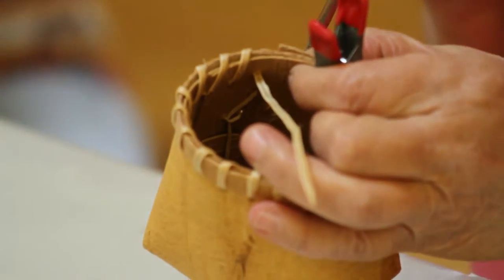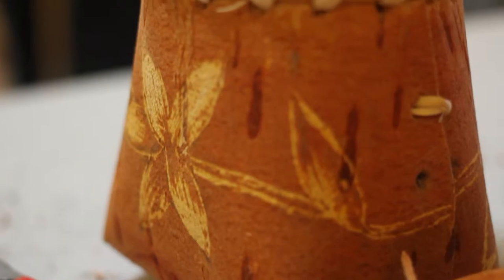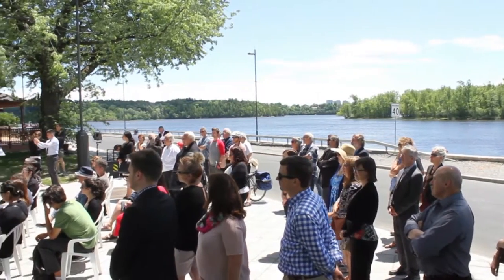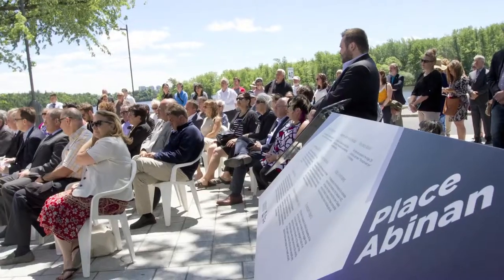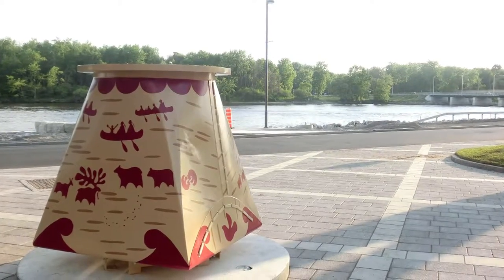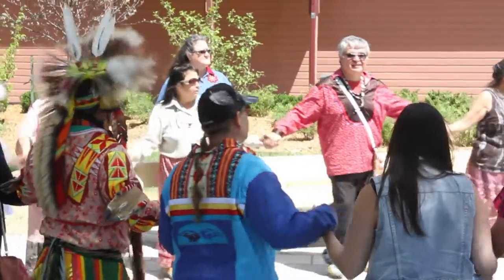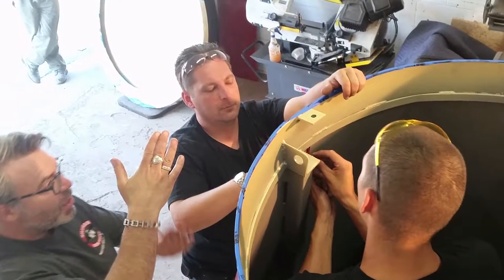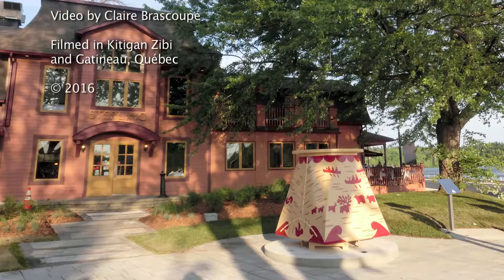Birch Bark Basket - By Simon Brascoupé